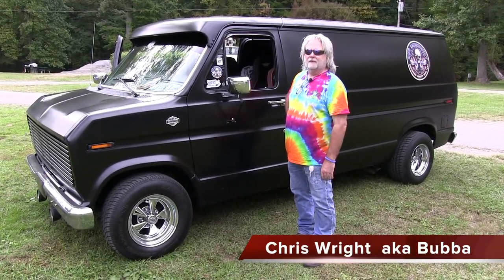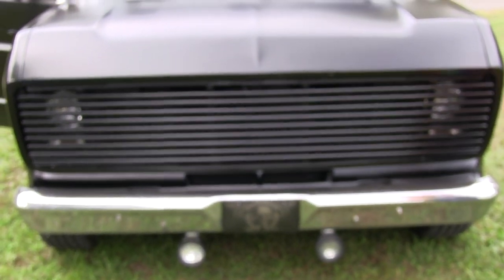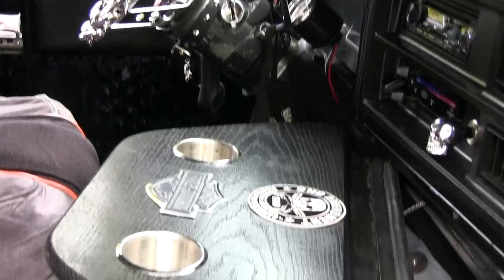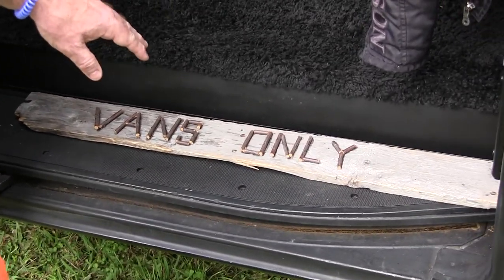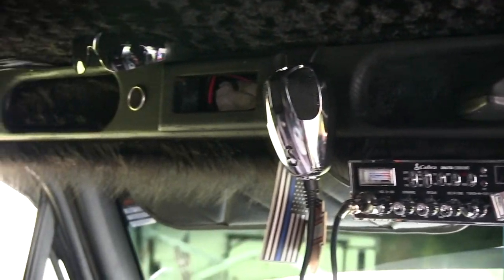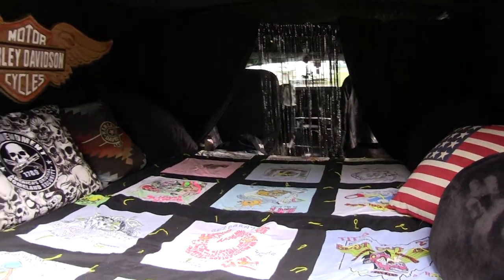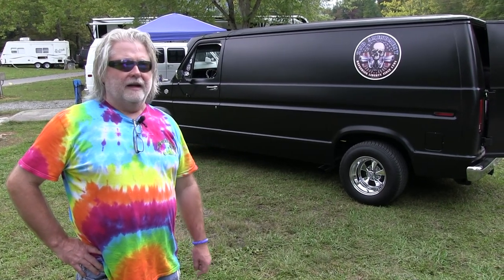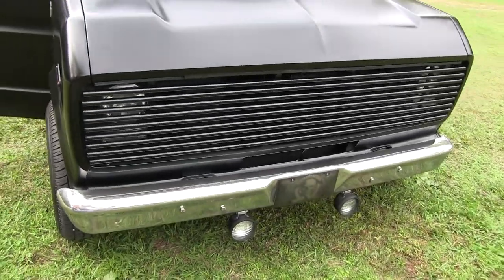The 2nd Amendment. 1976, 86, 88 & 91 Ford Econoline Custom Van.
Chris Wright calls his Ford Van his Frankinstein Van! He has parts in it from  1976, 1986, 1988 and 1991. Built by Vanner Chris Wright aka Bubba from Blue Grass Vanner's. Chris is an avid Vanner and invites all that have Vannin Feaver to get up, get out, find that van and join us at a Vannin event. Filmed at GSVR 2021. (Great Southern Van Run) held at Happy Holiday RV Village Resort, Cherokee, NC. Filmed by John Koterba (OOP) & Jo. JJLightning.